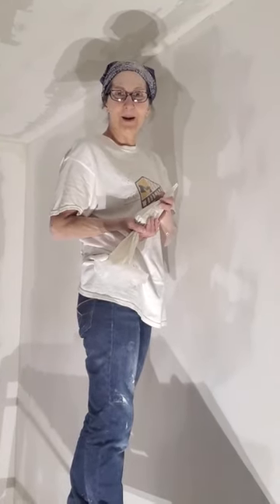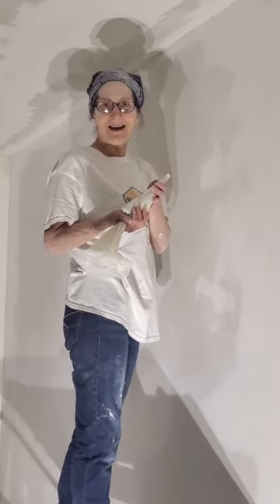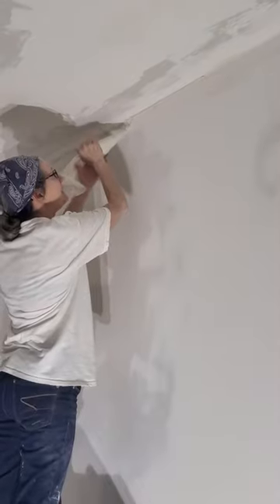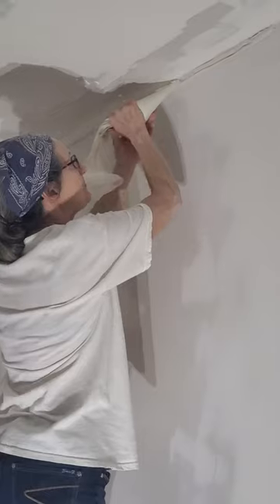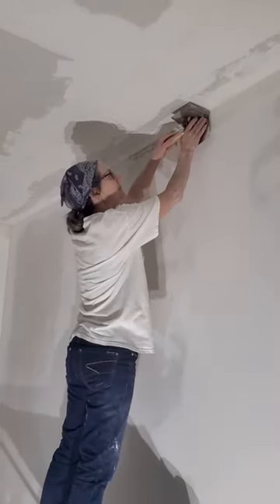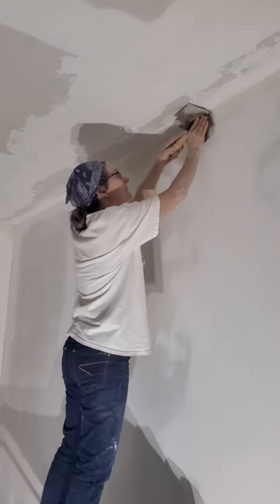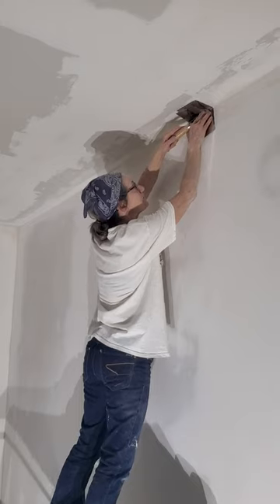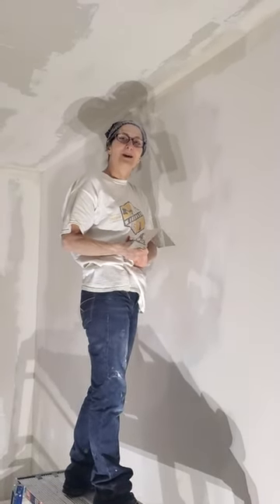Pastry chef uses pastry bag for drywalling.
How to use a disposable pastry bag and pointed drywall tool to make clean corners with drywall mud.